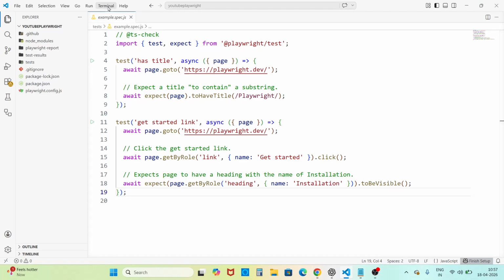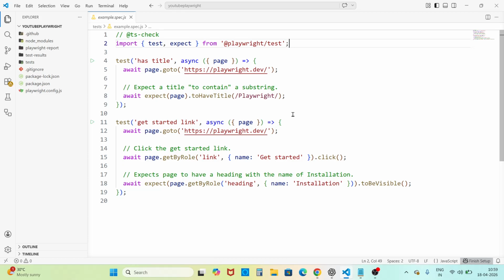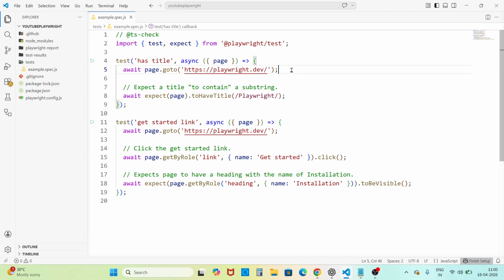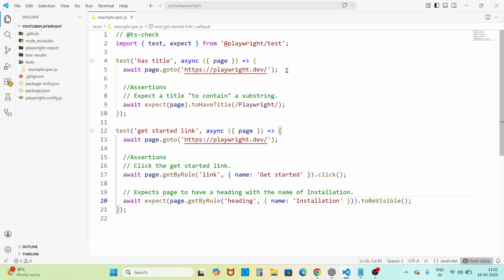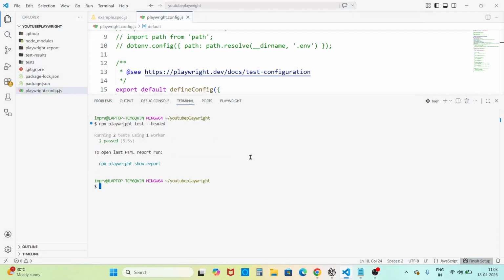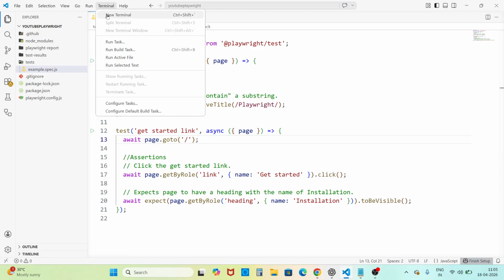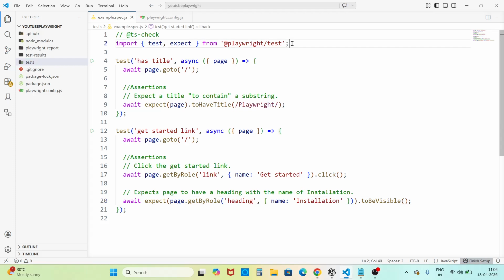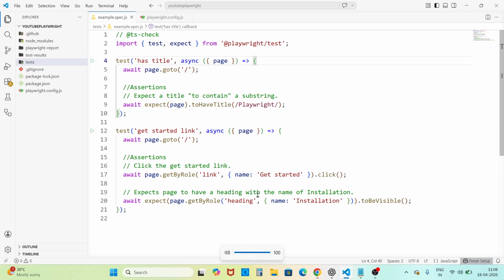Playwright Javascript tutorial Day - 2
In this video we will learn about playwright tests, how to write playwright tests and how to execute them.

Links -
Laptop used
Mic used
Tripod used